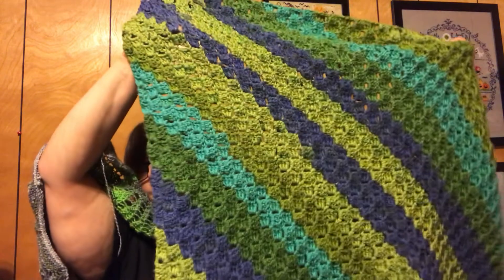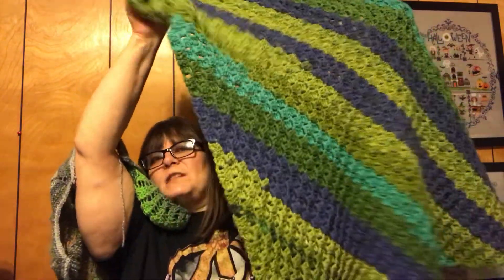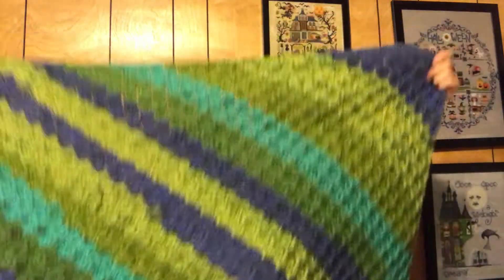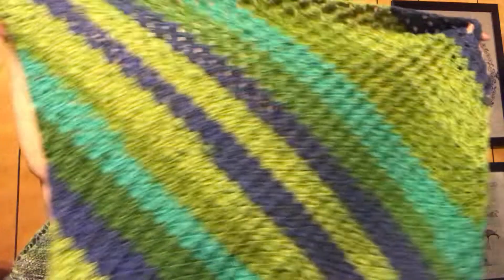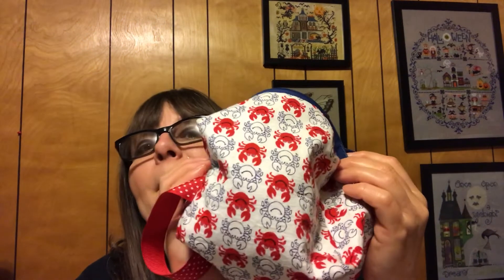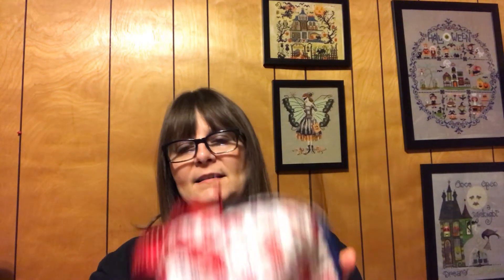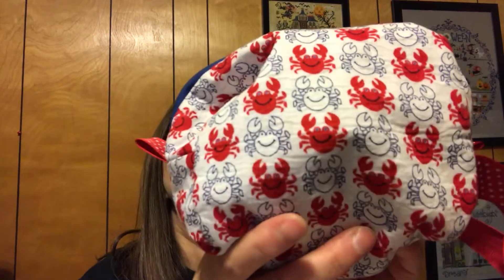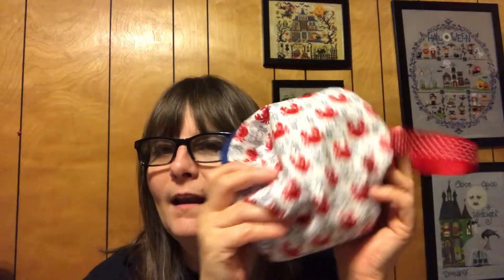Patti Knits and Spins episode 76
Ravelry: Pattisand
 Ravelry group: Patti knits and spins